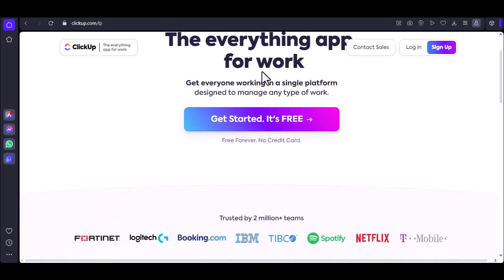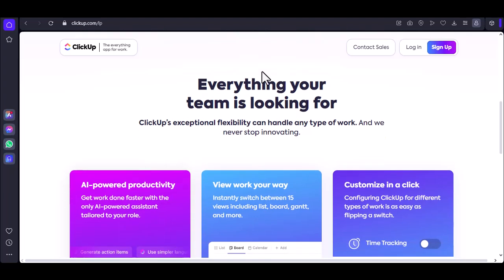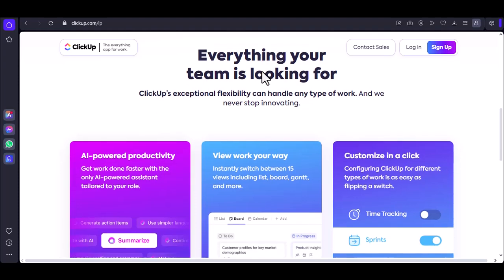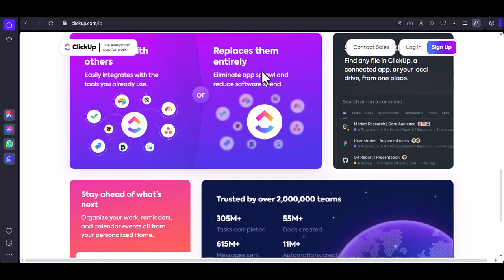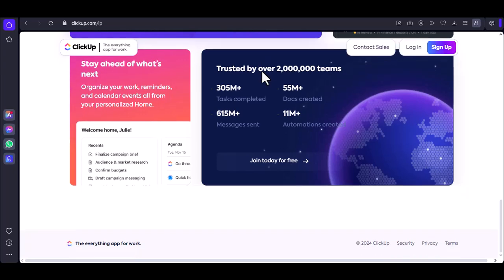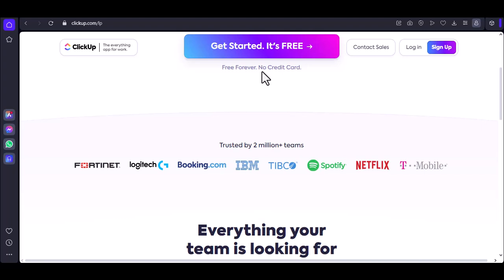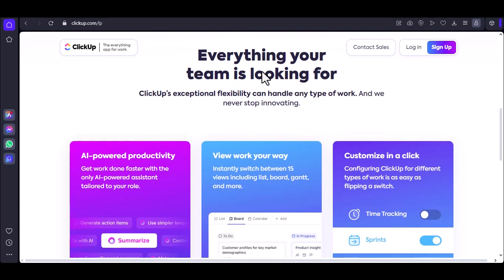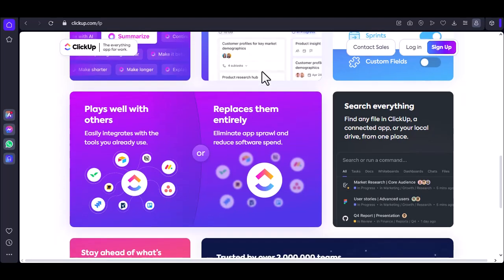Does ClickUp AI work on mobile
In this video, you will learn about Does ClickUp AI work on mobile

9 YouTube Channel Ideas to Help You Choose Your Own

✅IGNORE THIS
Related Search: